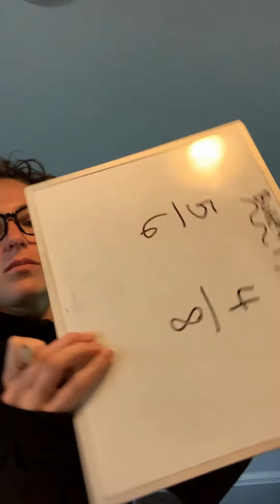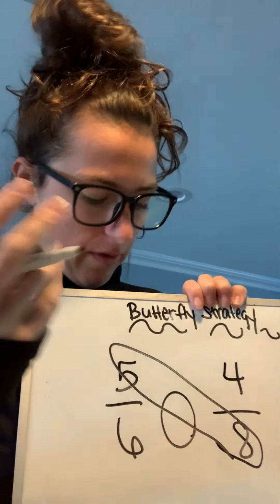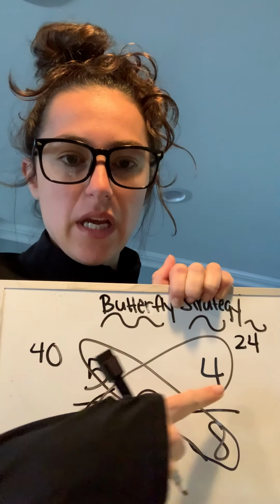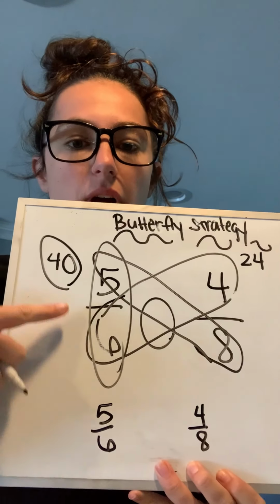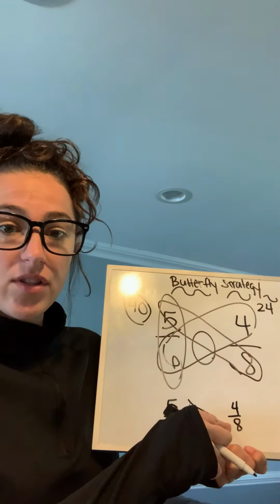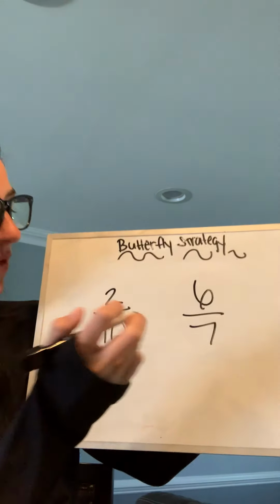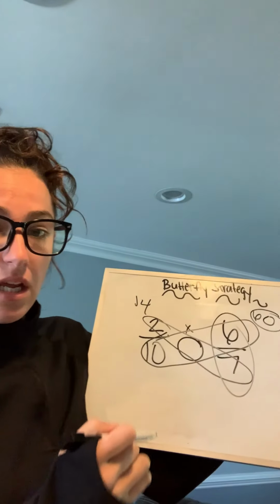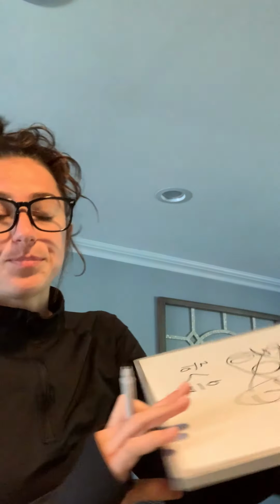Butterfly strategy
Here is a quick tutorial on how to compare fractions